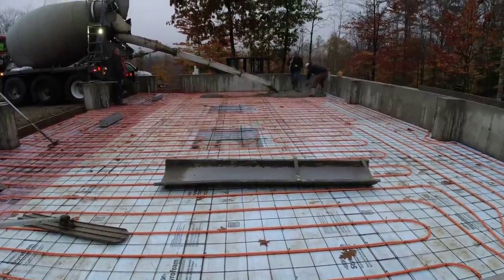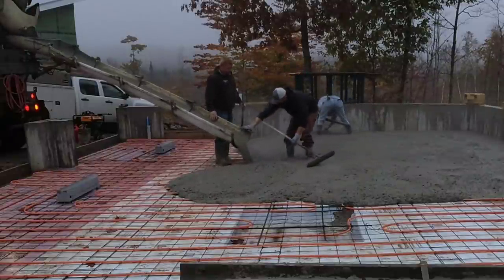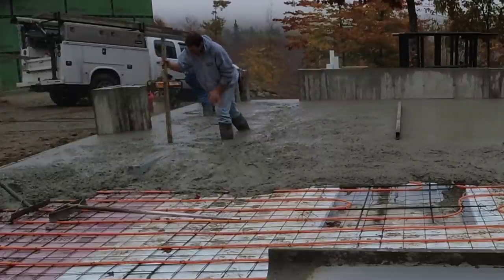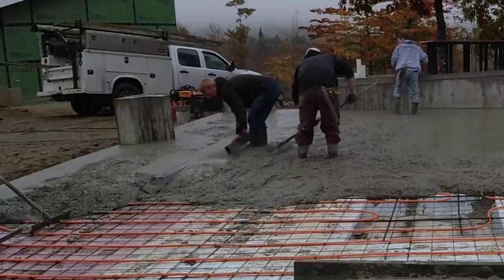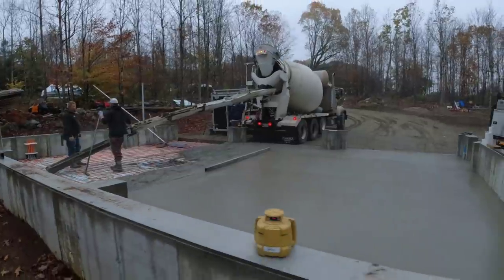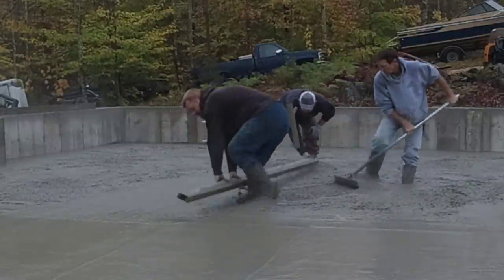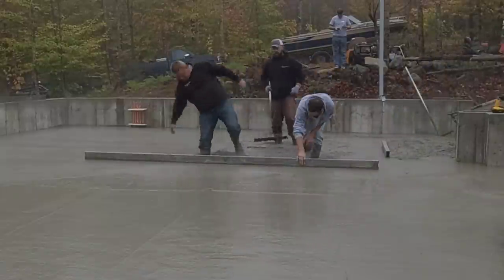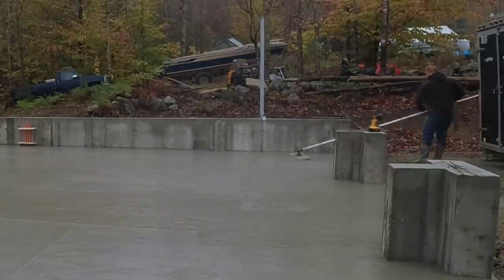Pouring A Garage Floor with 3 Trench Drains. (One Man Down)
Today we're pouring a 40' x 28' x 6" garage floor that has three trench drains. Each garage bay has it's own drain. We had to slope the concrete in a lot of different directions to get all the slopes they way we wanted them.
Each garage bay slopes towards it's own drain with high points between each one.
We're also a man down today, Darin couldn't make it in today. If you guess right, I'll send you a gift.

MARSHALLTOWN SHOCKWAVE VIBRA-SCREED:

TOPCON LASER LEVEL:

DEWALT PENCIL VIBRATOR TOOL:

INVERTER GENERATOR LIKE WE USE:

HAND FINISHING KNEE BOARDS:

MAG FLOAT & STEEL TROWEL SET:

2" MARGIN TROWEL:

CONCRETE PLACER OR KUMALONG:

CONCRETE FINISHING BROOM:

CONCRETE SCREED:

CONCRETE EDGER:

CONCRETE GROOVER:

BOSCH HAMMER DRILL: